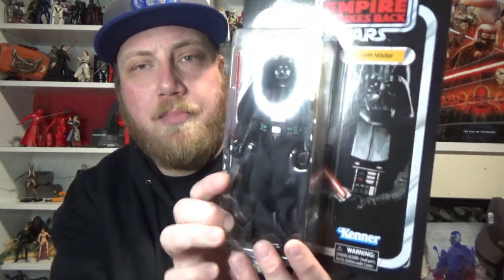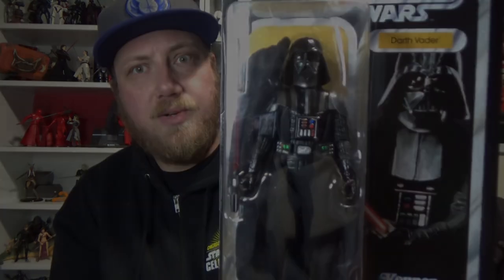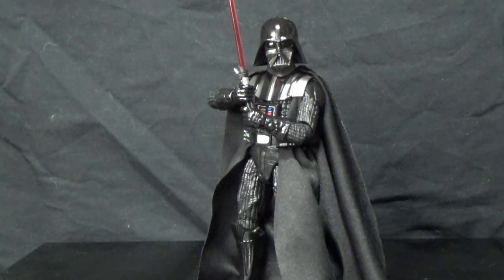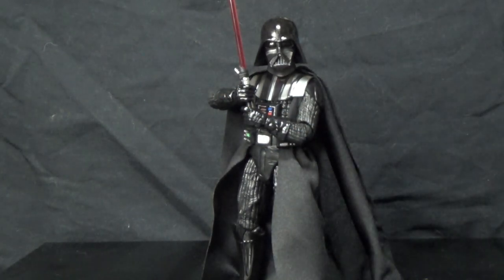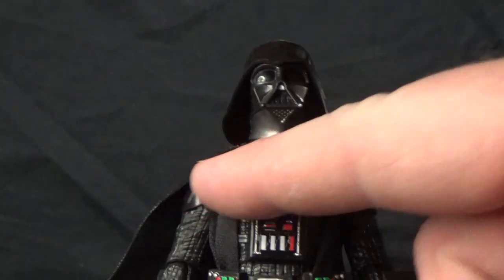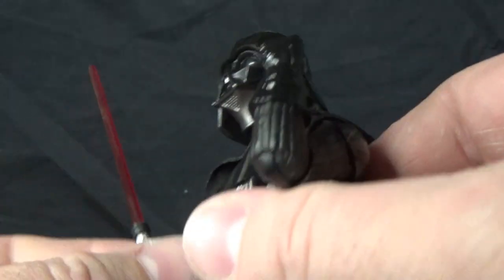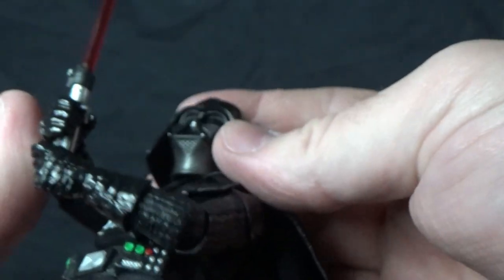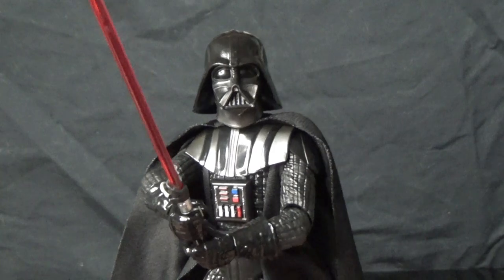DARTH VADER - STAR WARS THE BLACK SERIES REVIEW [EMPIRE STRIKES BACK 40TH ANNIVERSARY]